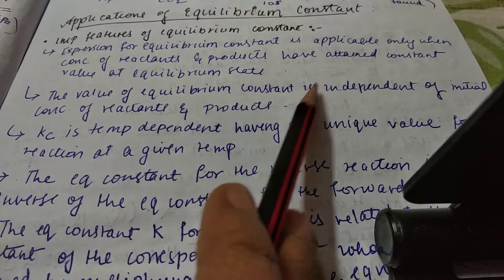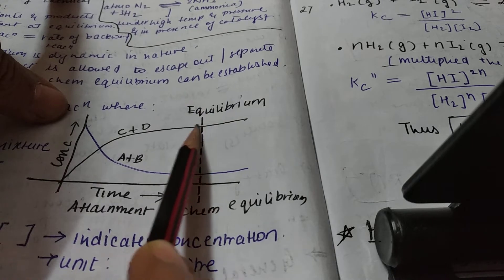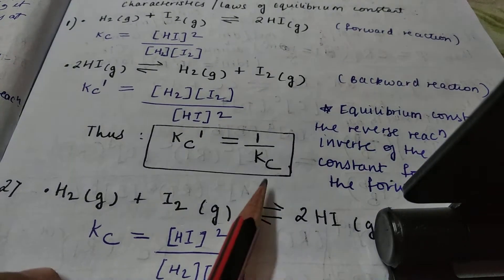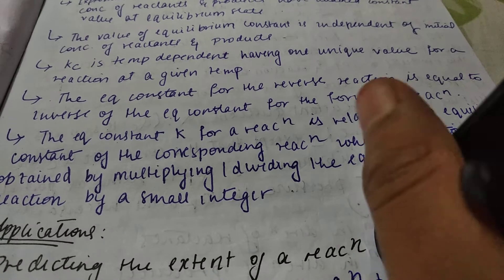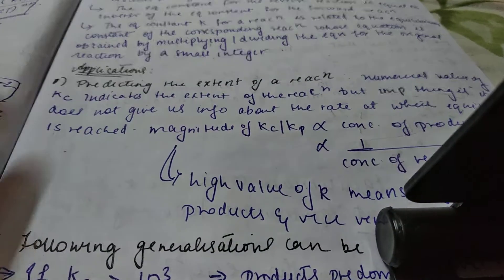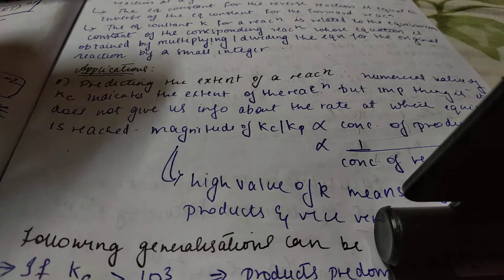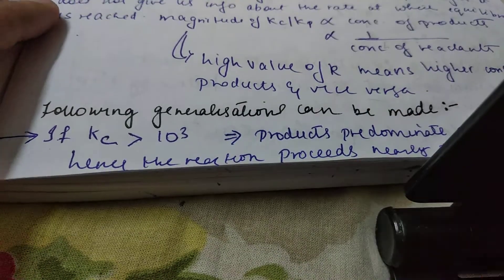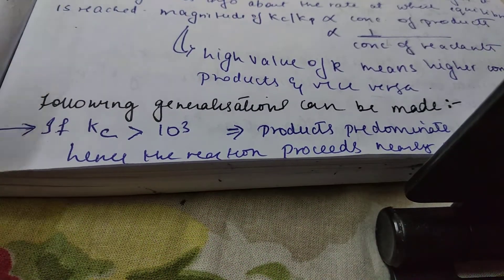equilibrium pt 2